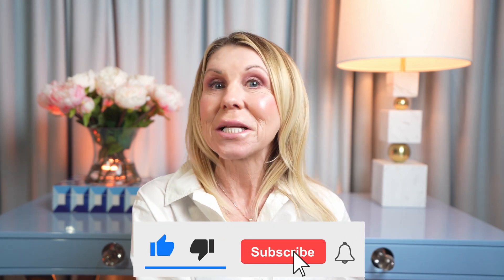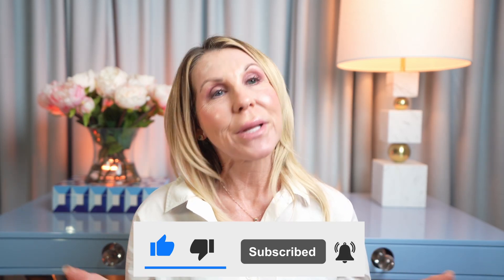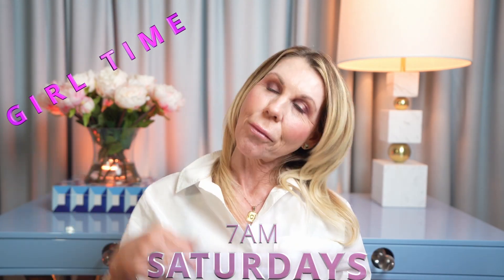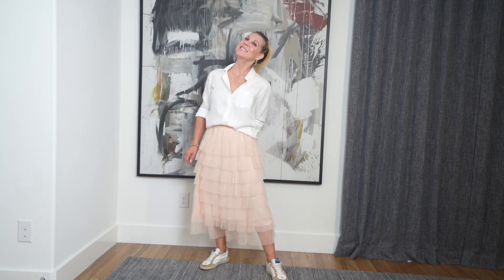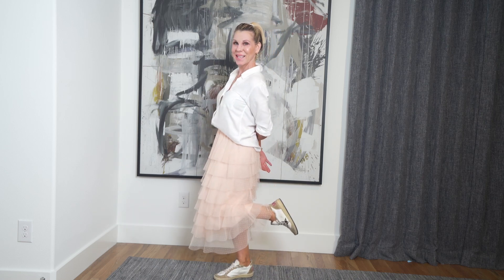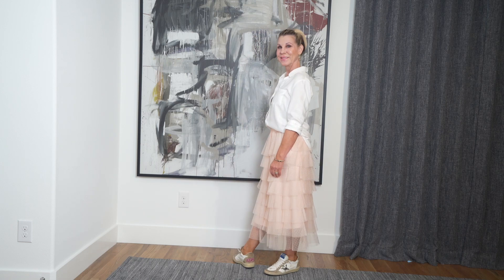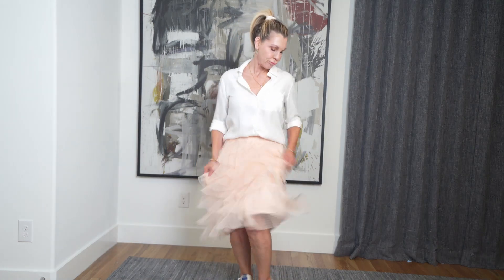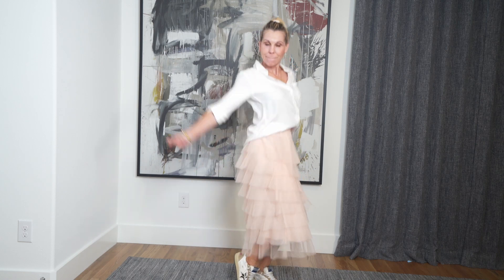Make Sure You Have at Least One in Your Closet! This is a Basic You Will Get So Much Use Out of!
Having a capsule wardrobe is important and one item that tops the list is a good quality white button-down shirt. You can find them in so many styles and fabrics so there is something for everyone especially  over 50 and 60. It's great for those of us with a very relaxed lifestyle as we often do over 50 and it's handy to have if you need a quick and easy outfit to dress up. Spending more is worth the money since it will be worn so often and a good quality shirt will ensure it lasting and looking beautiful for years to come.

00:00 Intro
01:55 White on White
02:10 White with Tan
02:35 Rails button up white shirt
02:44 Jenni Kayne white buttoned shirt
02:56 Equipment Femme white silk shirt
03:29 Black and White
04:31 Accessorize
05:04 Bonus Styling Ideas
05:12 #1 Tulle Skirt
06:12 #2 Slip dress
07:53 Conclusion